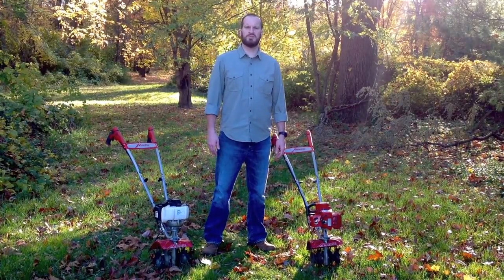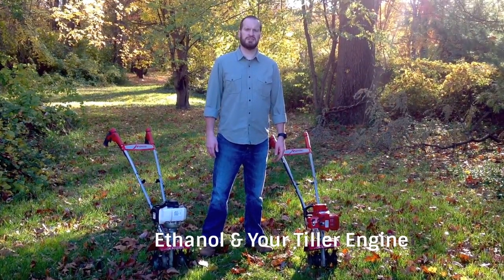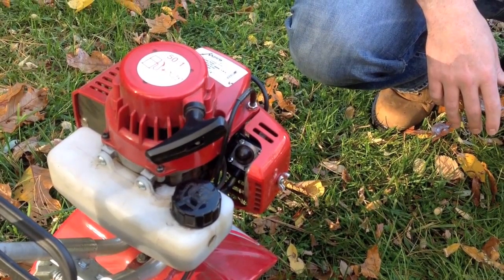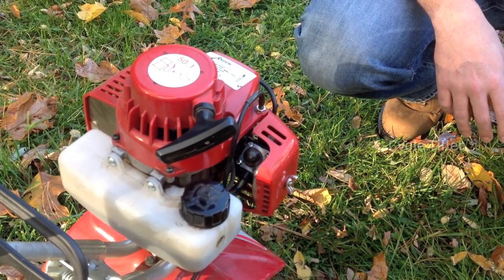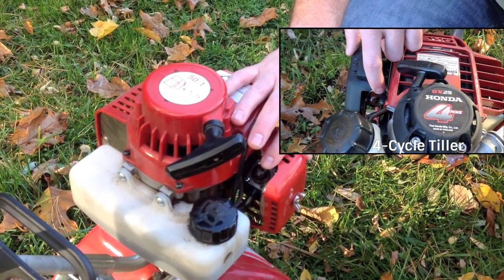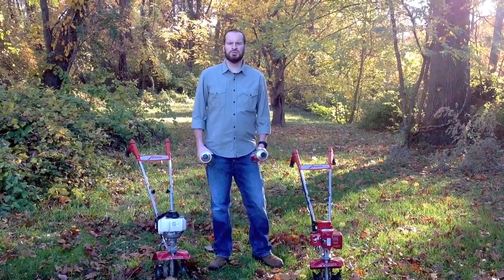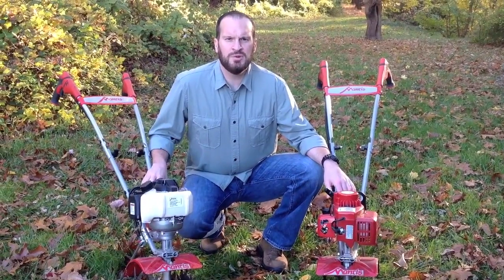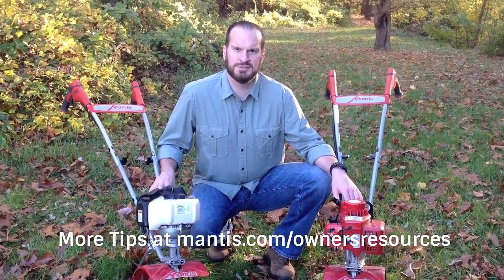How Ethanol Impacts Small Tiller Engines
Ethanol can damage your small engine. Learn how to prevent difficult engine starts that result from the effects of ethanol.